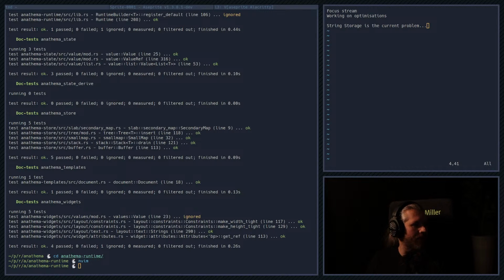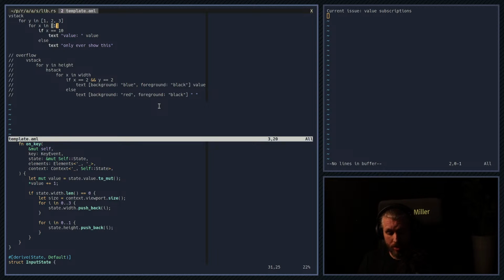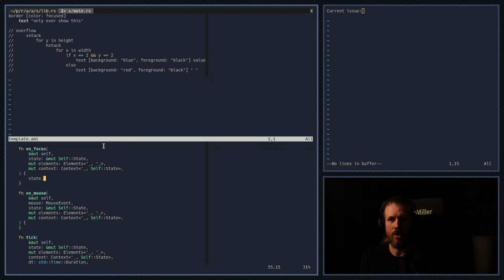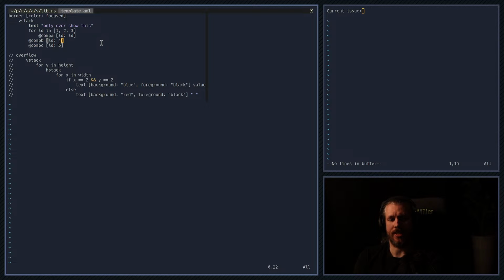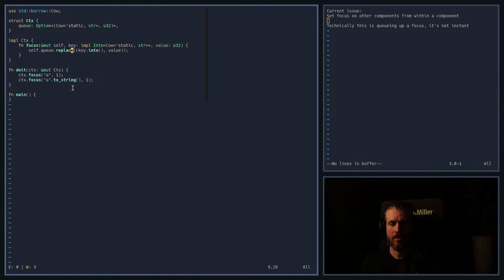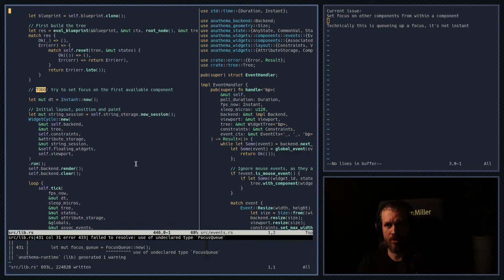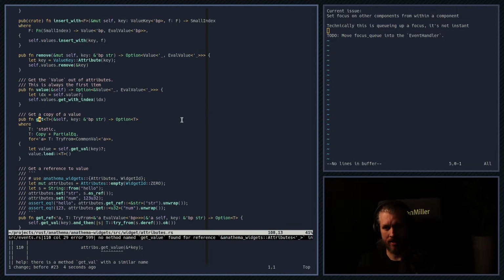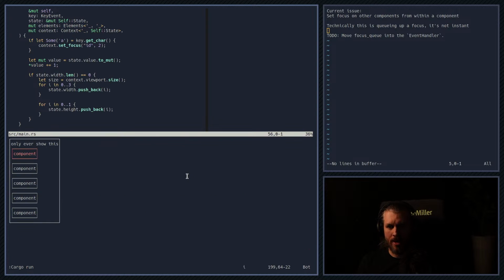🦀 Rust | 🖵 TUI | Screenshots, demos and gifs | !anathema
Working on the TUI lib